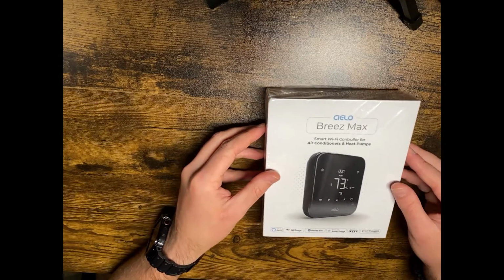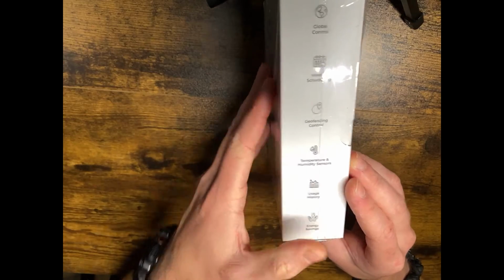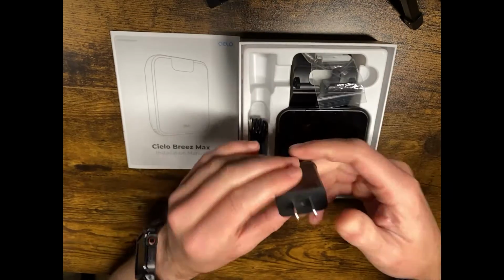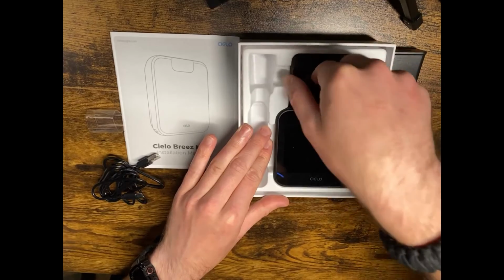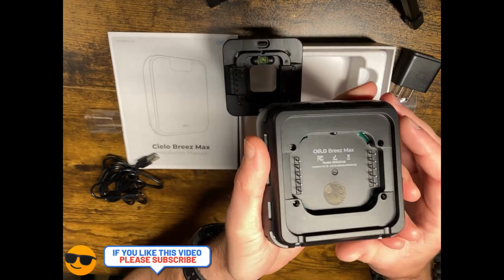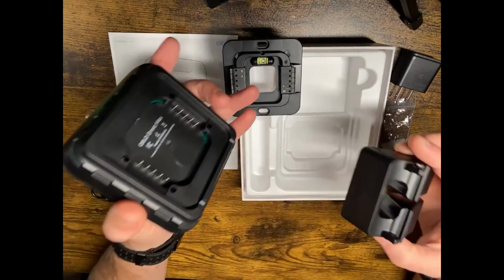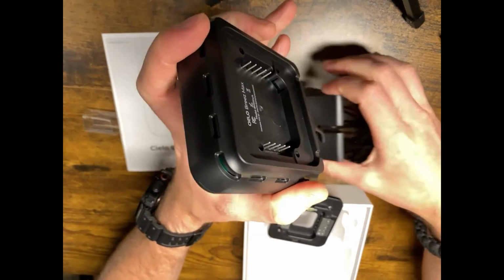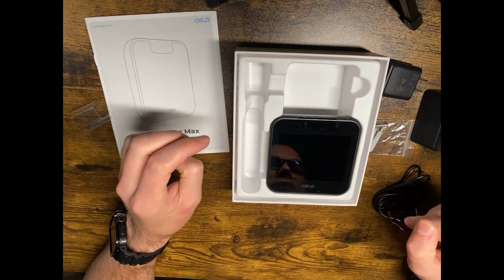Unboxing for the Cielo Breez Max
I'm going to show an unboxing of the Cielo Breez Max. This makes it so you can control your mini split or air conditioner with an IR signal to replace your remote.

Chapters:
00:00 Intro
00:51 Starting
04:48 Ending

Please leave a comment or join the BigBearCommunity if you require assistance!